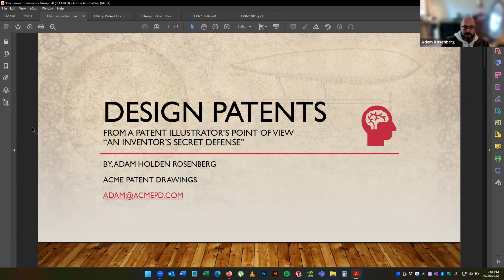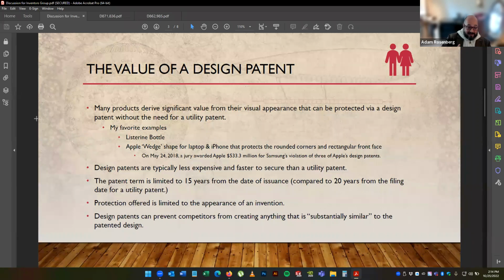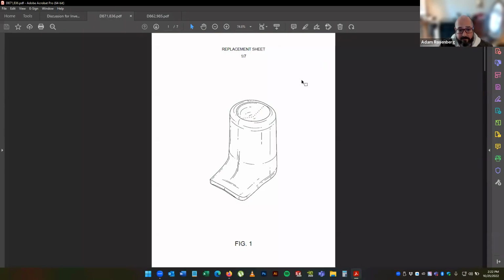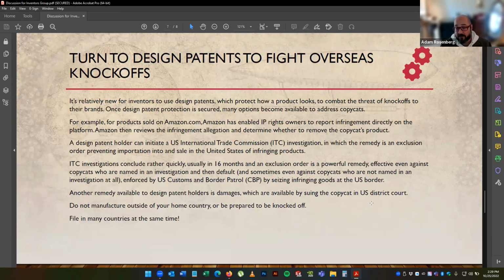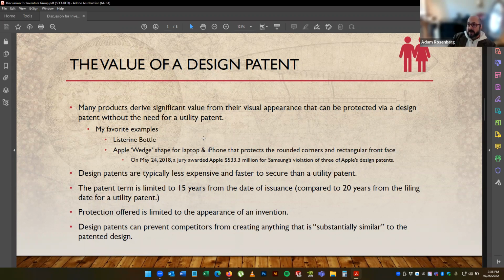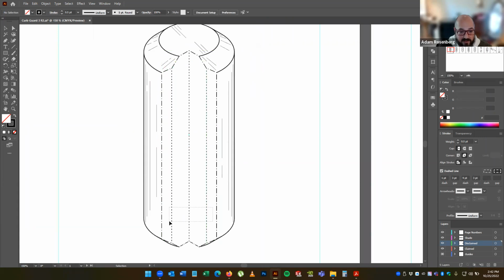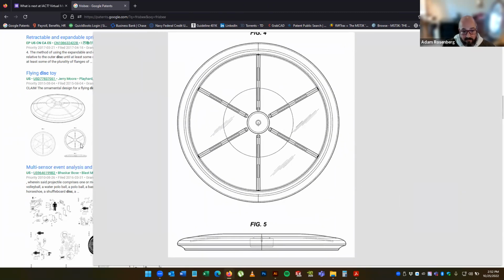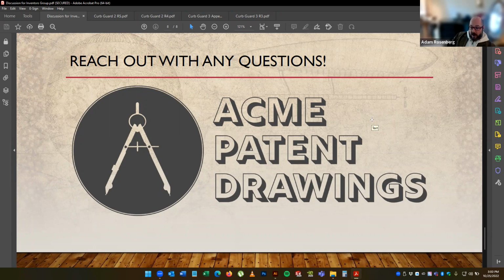IACT20221025 Design Patents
Adam Holden Rosenberg, Acme
Patent Drawings